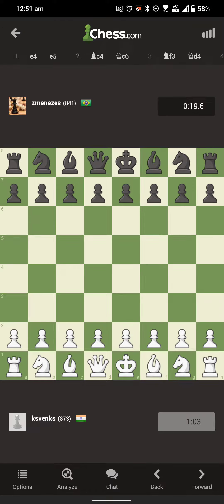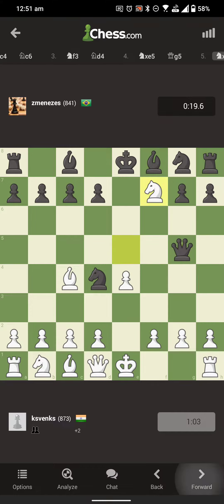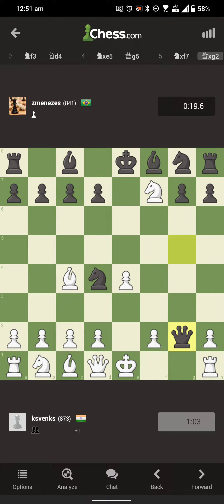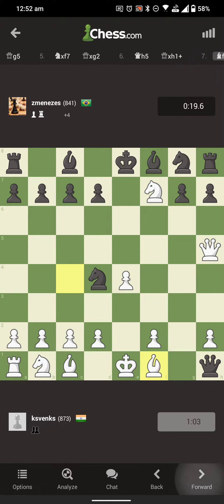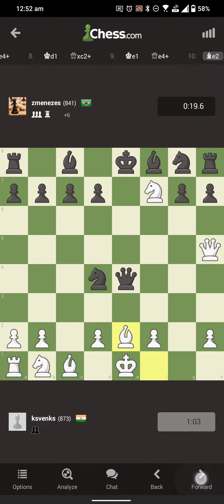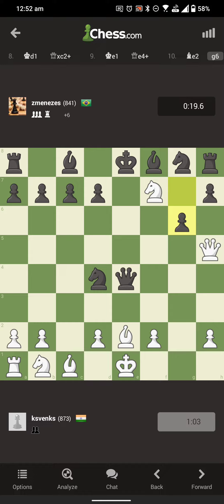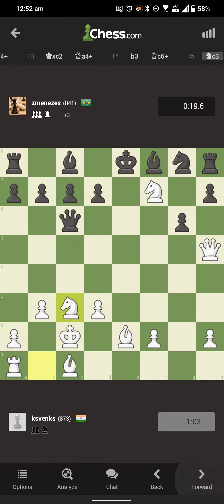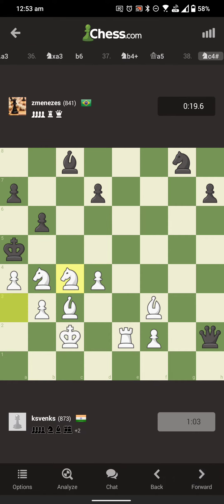best queen sacrifice game i ever played | Asus Rog phone 3 | chess | gamer | Indian gamer